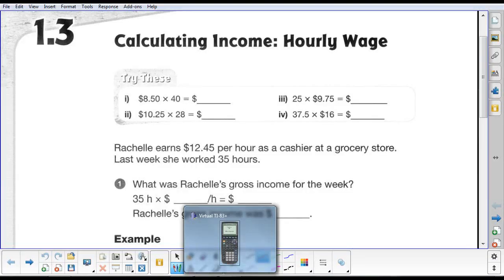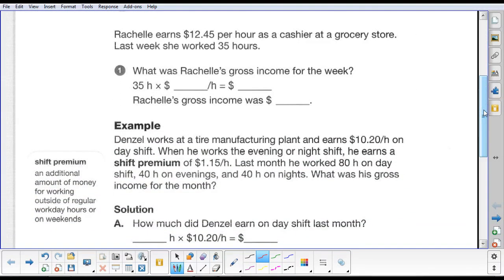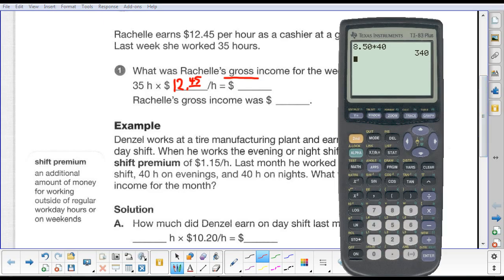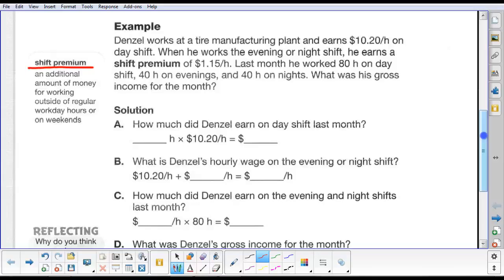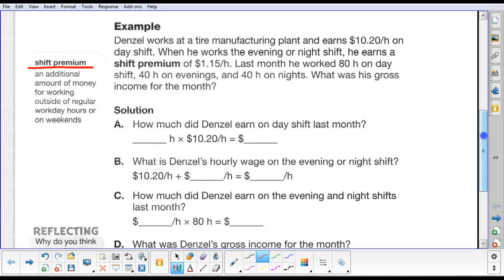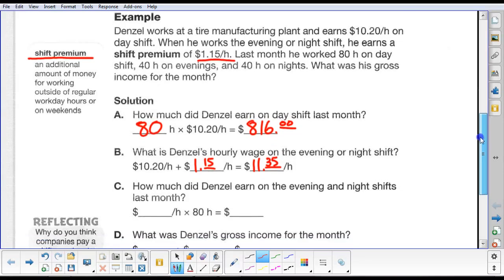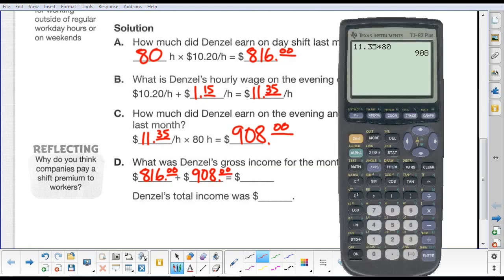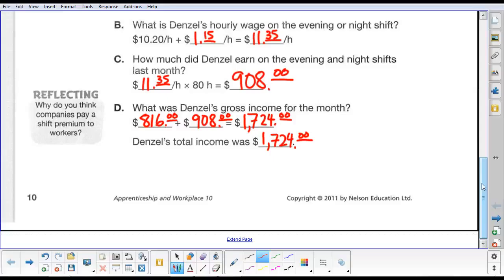1 3 Calculating Income Hourly Wage